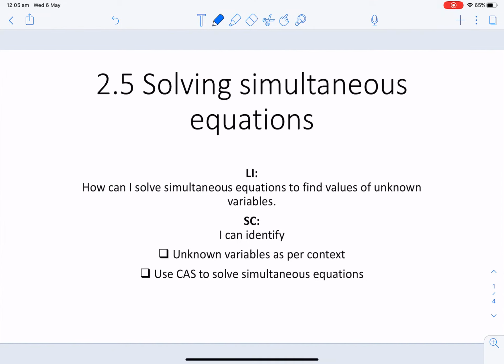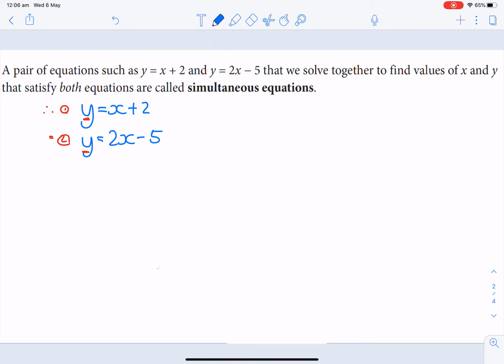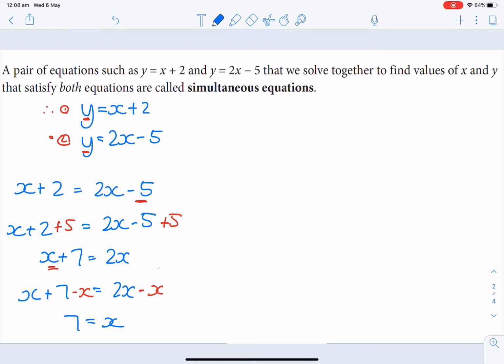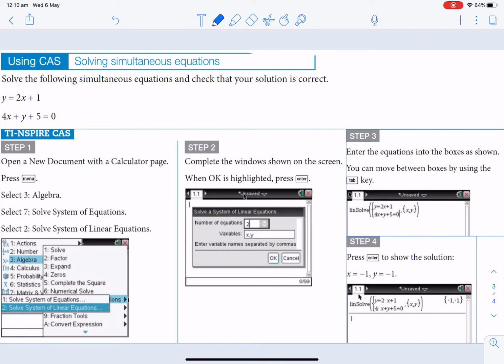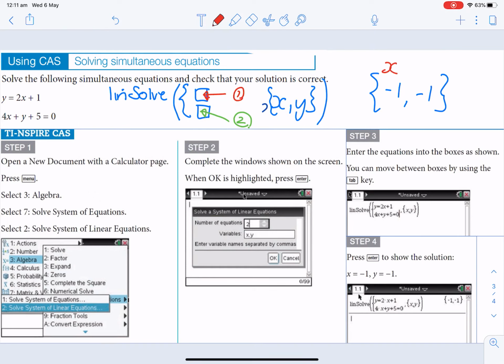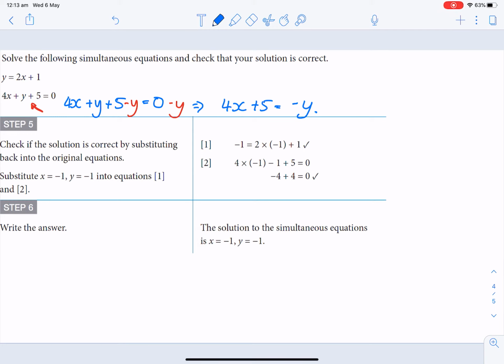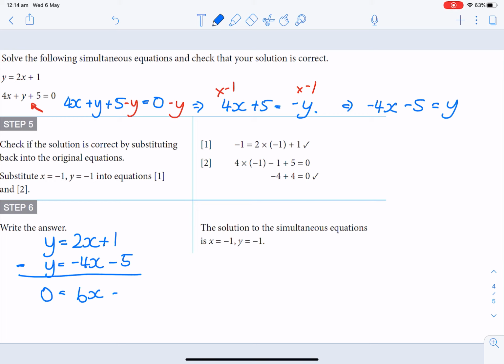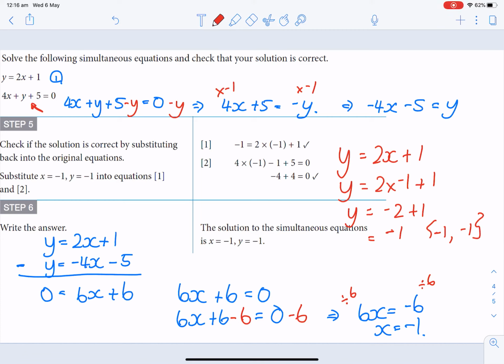2 5 Solving Simultaneous Equations